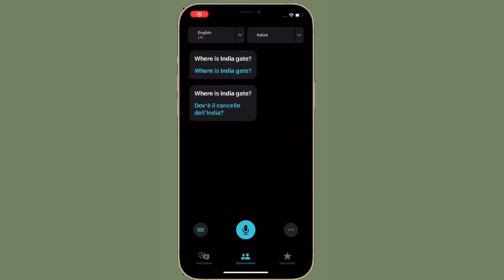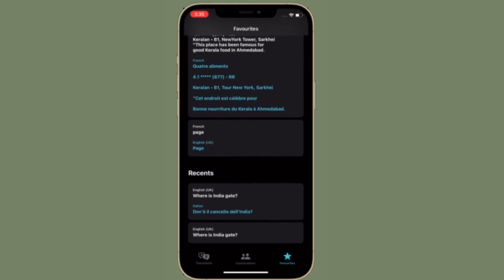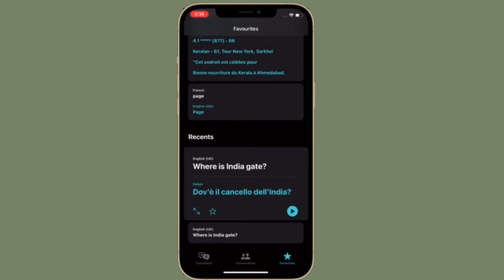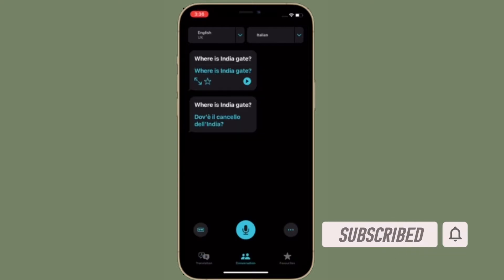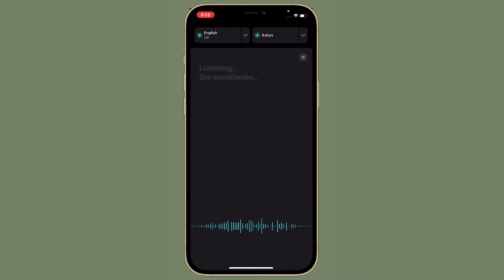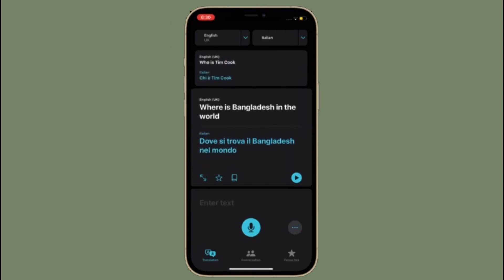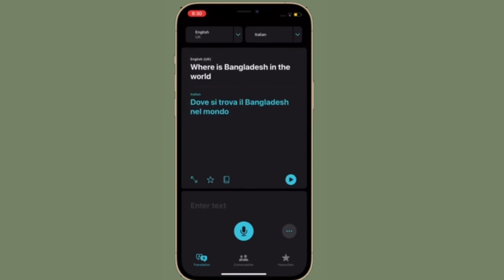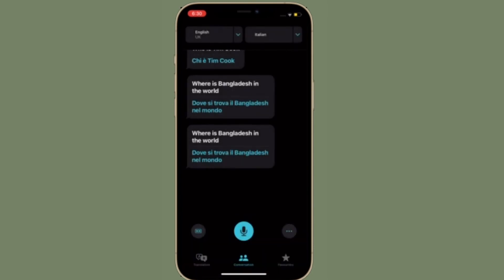How to Delete All Translation History At Once in Apple Translate In iOS 18 on iPhone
Learn how to quickly delete all your translation history at once in Apple Translate on iPhone with iOS 18. Manage your app's privacy and storage efficiently by following this simple guide. Perfect for those looking to declutter their translation history in just a few steps.